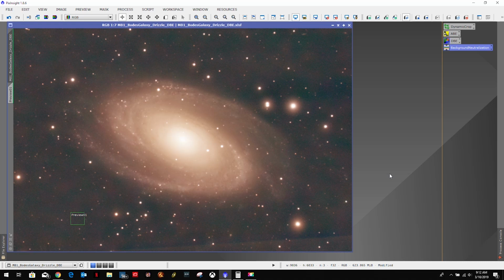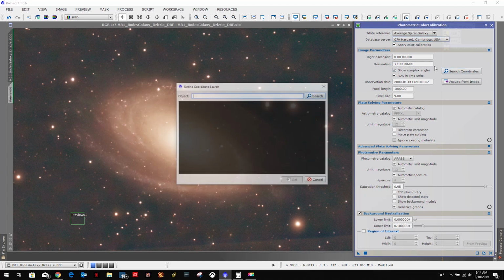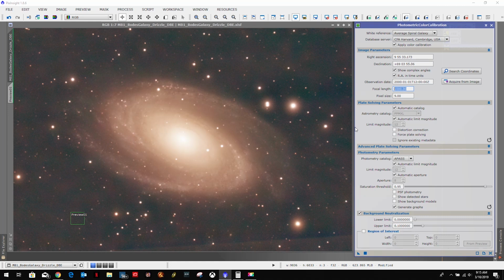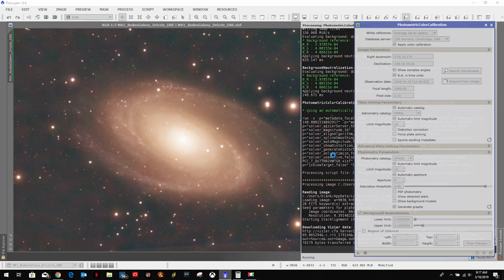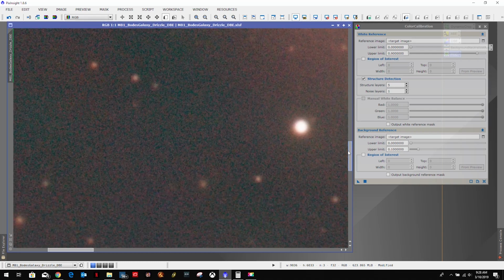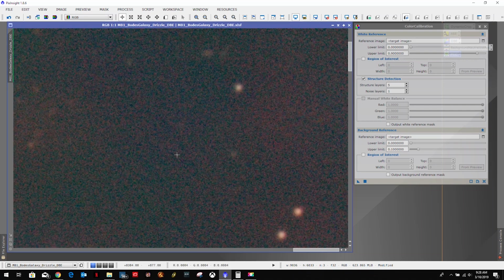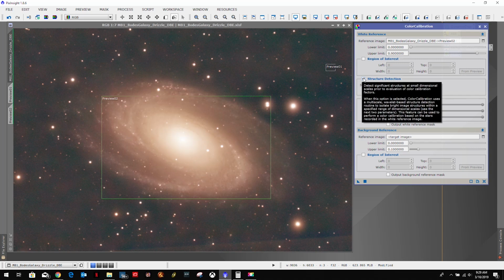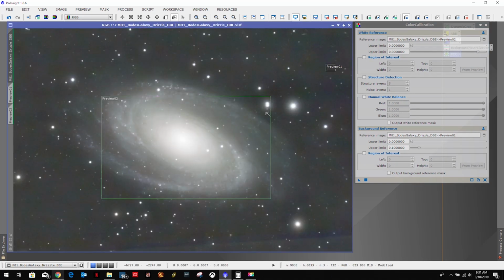EP51 CH19 Using the PixInsight PhotometricColorCalibration and ColorCalibration processes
In this chapter I discuss the "PhotometricColorCalibration and ColorCalibration" process.  This is part of a PixInsight workflow based on the information provided on the Light Vortex Astronomy tutorial website.